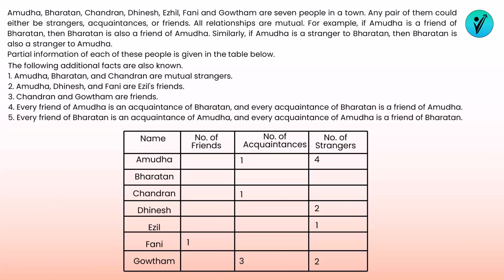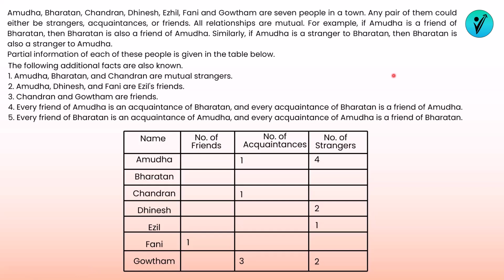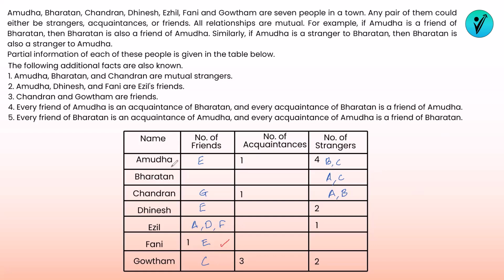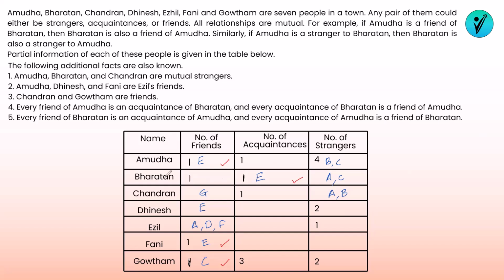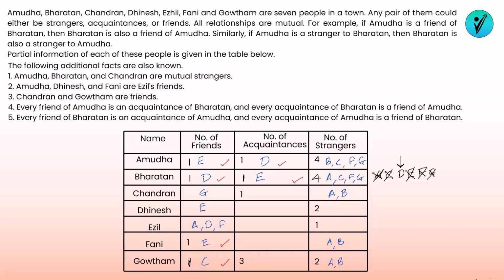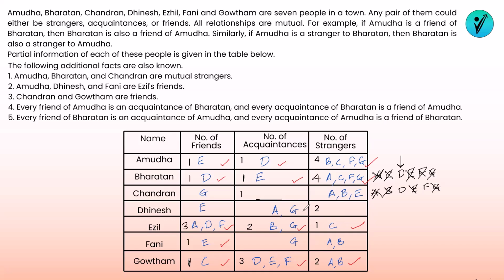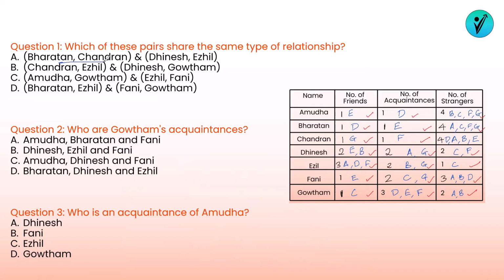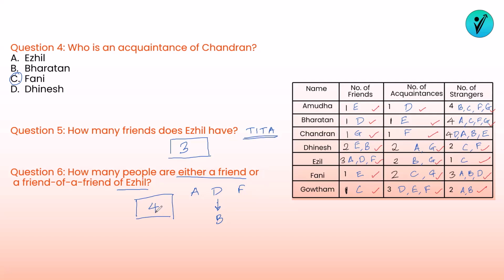CAT 2021 LRDI Set| LRDI Complete Solutions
The LRDI Section is the most complicated section that every aspirant feels while doing their CAT Preparation. It is important that you know the right approach to solving the LRDI Sets.
Here's a video on the CAT 2021 LRDI Set with complete solutions.

Previous Year Questions are probably one of the best ways to check our speed and accuracy when solving a set. Go through the complete video of the CAT 2021 LRDI Set to know the shortest and easiest approach to solve the questions.